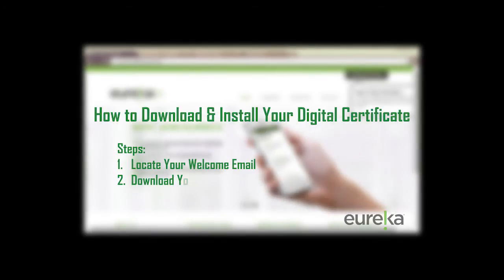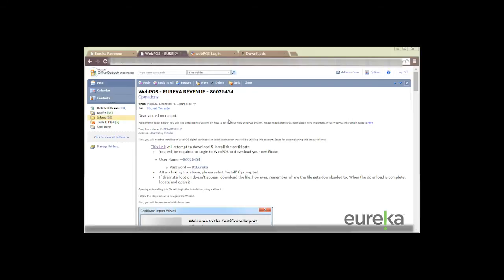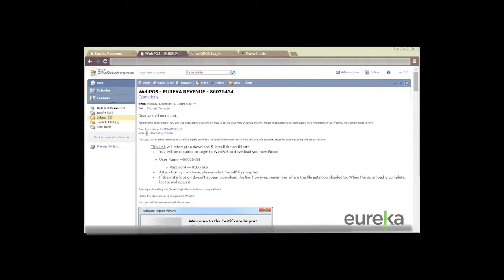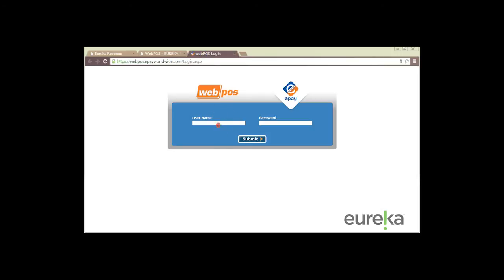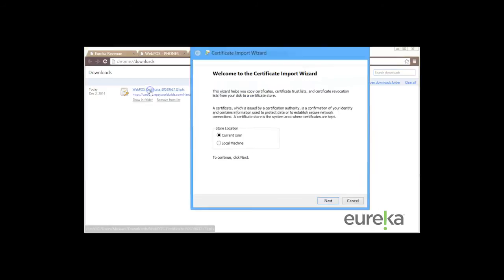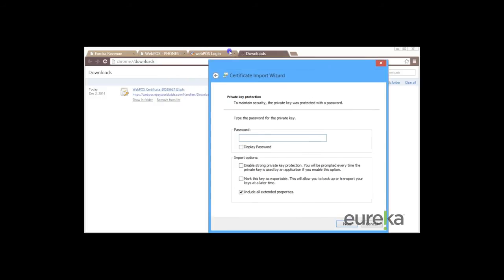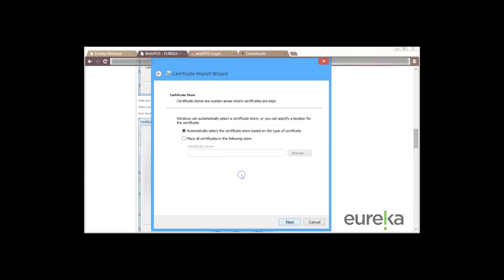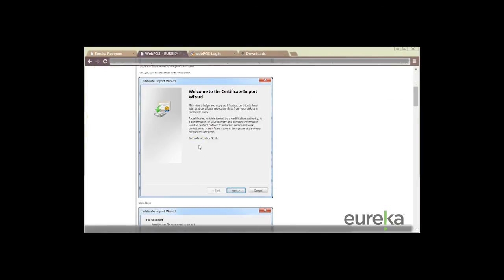How to Download & Install Your Digital Certificate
Step by step instructions on how to download and install your digital certificate for Epay's Webpos.